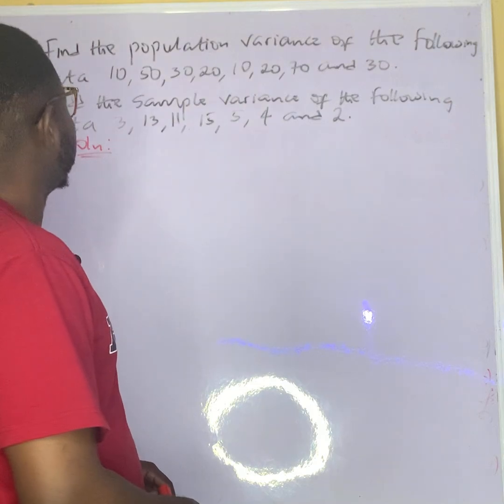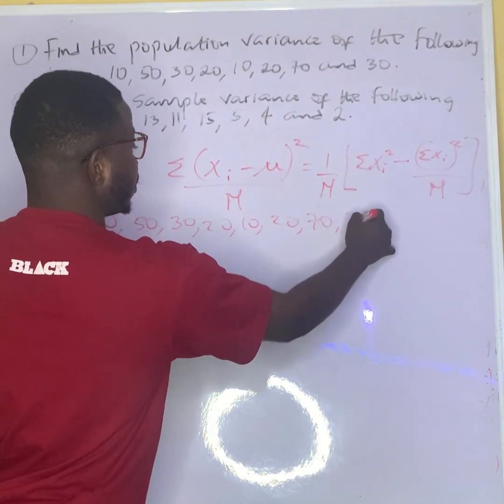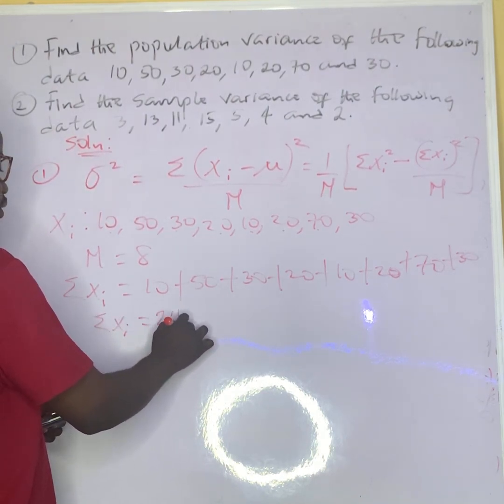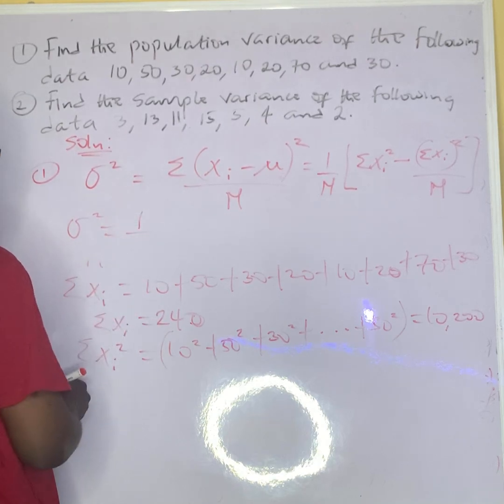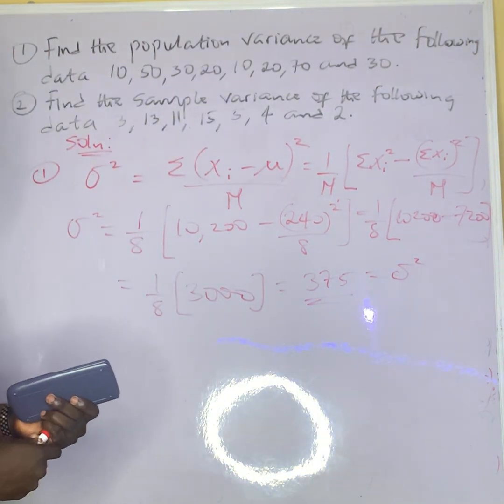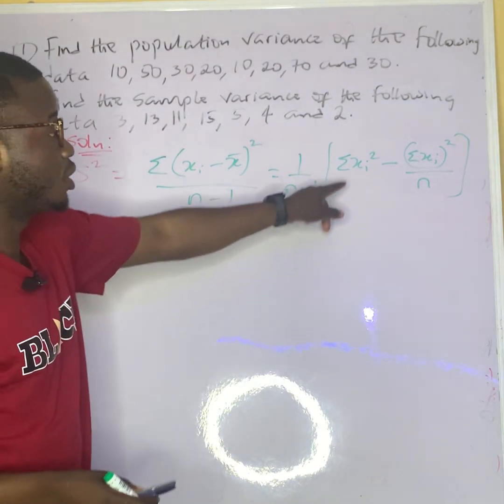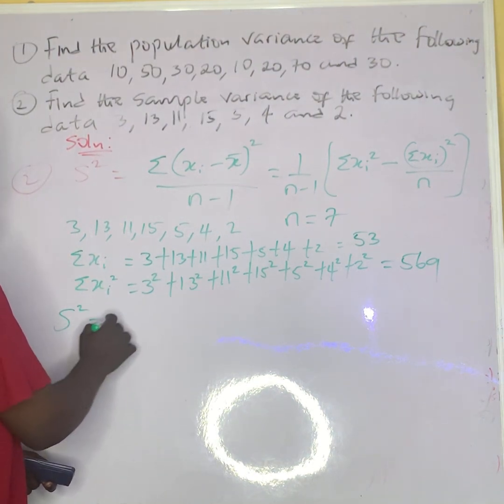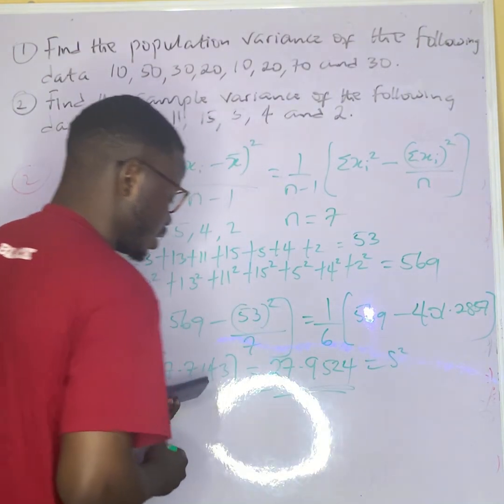Finding the population variance and sample variance of a given observations